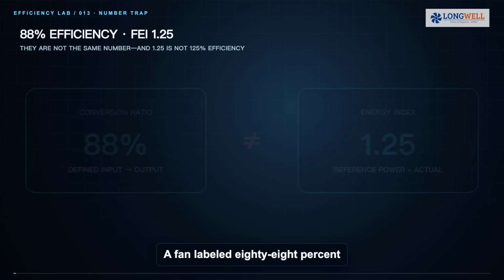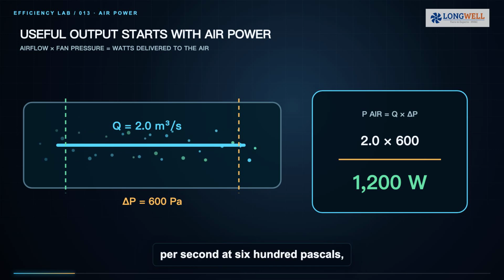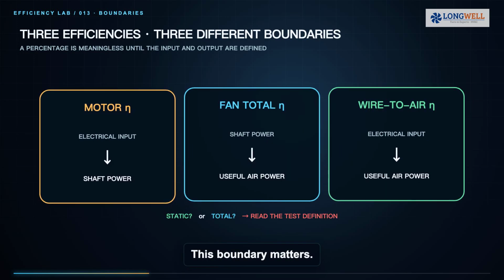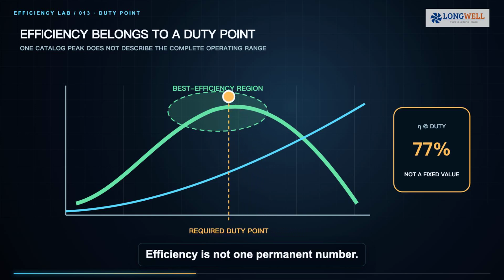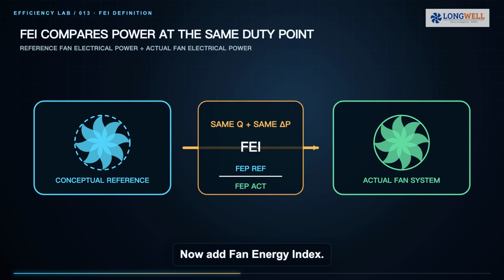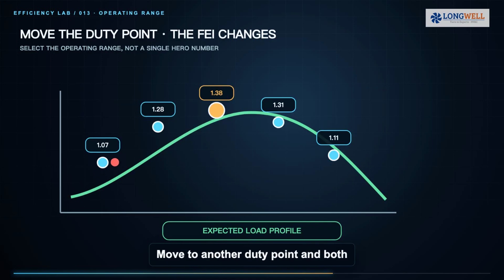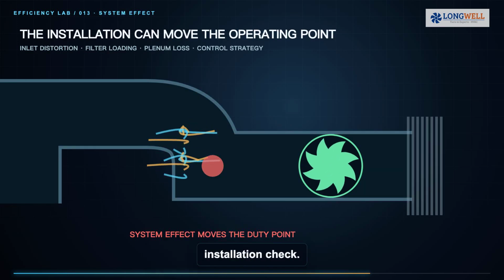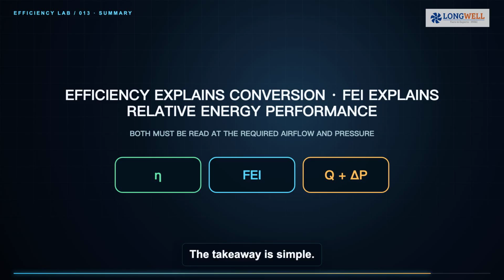013. Fan Efficiency vs FEI: What the Numbers Really Mean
An FEI of 1.25 does not mean 125% efficiency. This engineering animation follows every watt from electrical input to useful air power, then calculates Fan Energy Index at one duty point.

You will learn:
- Why air power equals airflow multiplied by fan pressure
- How drive, motor, and aerodynamic losses reduce useful output
- Why motor efficiency, fan total efficiency, and wire-to-air efficiency are different
- Why every efficiency value belongs to a defined operating point and pressure boundary
- How FEI compares standardized reference fan electrical power with actual fan electrical power
- Why 2.5 kW divided by 2.0 kW gives FEI 1.25 and 20% lower input than the reference
- How installation effects and partial-load operation change the energy result
- Which tested data must accompany a defensible fan comparison

Chapters:
00:00 The 88% vs FEI 1.25 number trap
00:23 Air power at one duty point
00:46 Electrical-to-air energy path
01:21 Three efficiency boundaries
01:45 Efficiency across the fan curve
02:16 What FEI actually compares
02:43 Worked FEI example
03:12 FEI across the operating range
03:33 Installation and system effects
03:52 Real hardware and verification data
04:12 Final engineering takeaway
04:35 Duty-point review

The numerical example explains the metric and is not model-specific selection data. Formal FEI ratings must use the applicable test and regulatory method. Final selection must verify airflow, pressure definition, electrical input, speed, motor and drive configuration, full curves, sound, controls, installation effects, and expected duty profile.